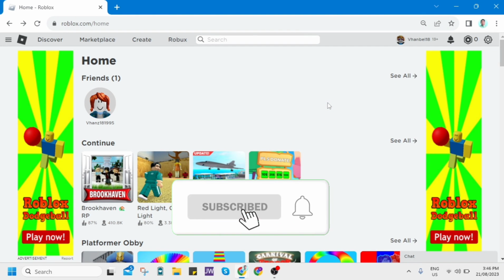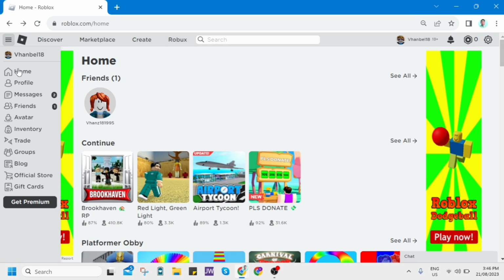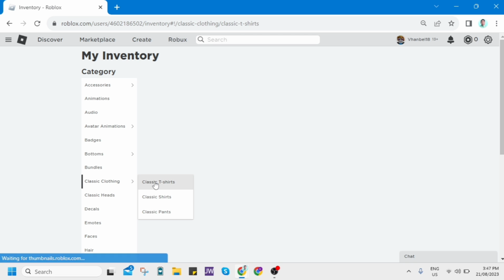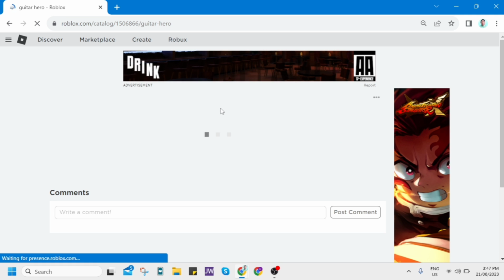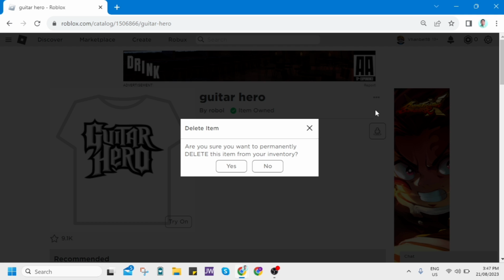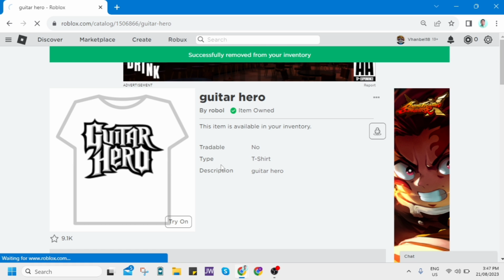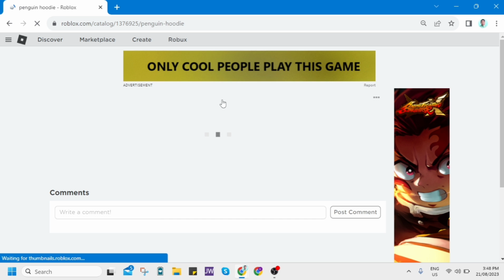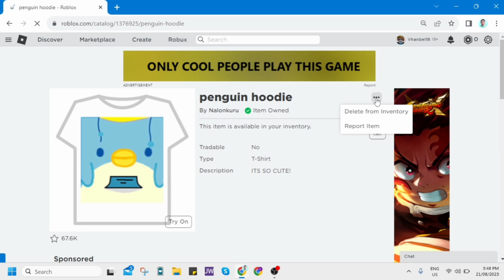How To Delete Items From Inventory On Roblox 🗑️ (Easy Guide)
In this video I'll show you How To Delete Items From Inventory On Roblox (Easy Guide). The method is very simple and clearly described in the video. Follow all of the steps & you will know how to delete items from your inventory on Roblox.